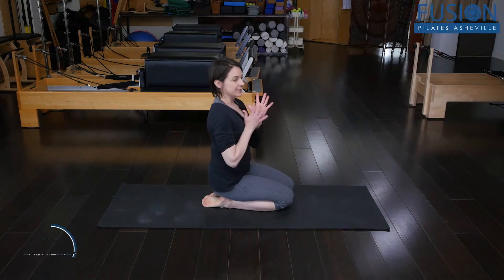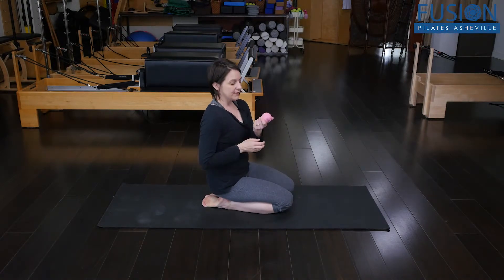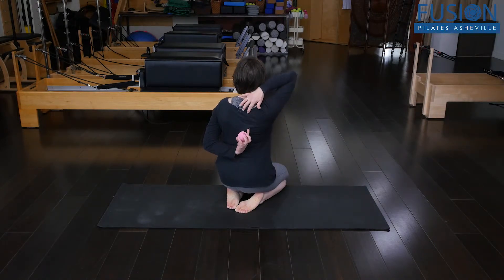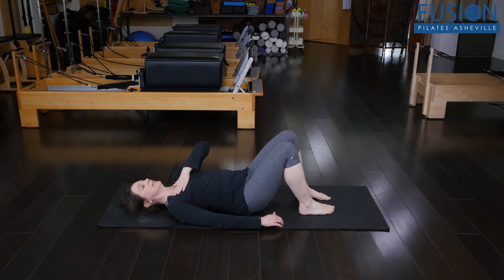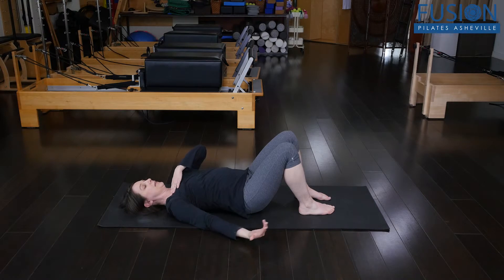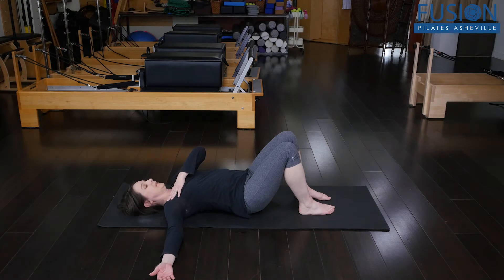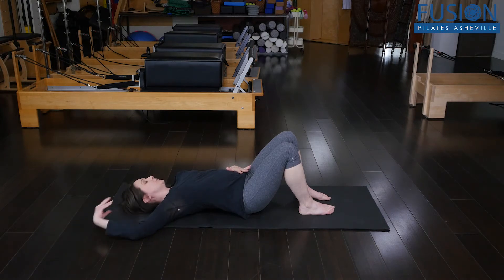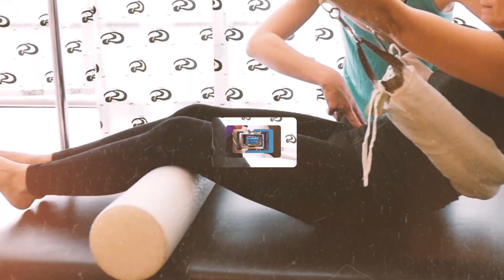Less Can Be More!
Join Amy from Fusion Pilates Asheville for a quick Pilates tip on how to explore upper body release techniques with a lower density prop can sometimes be more effective..

xxxxxxxxx